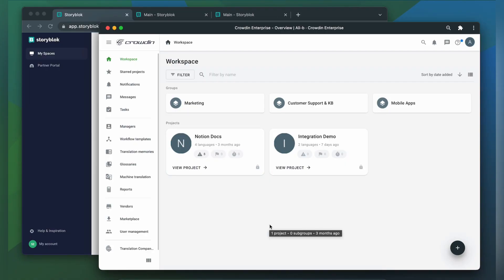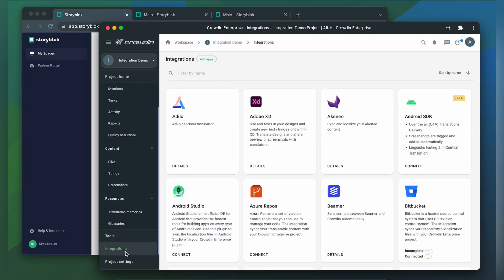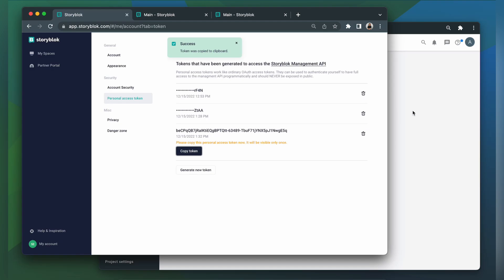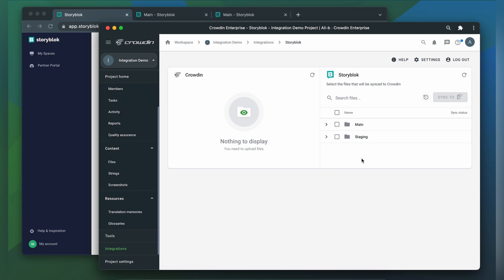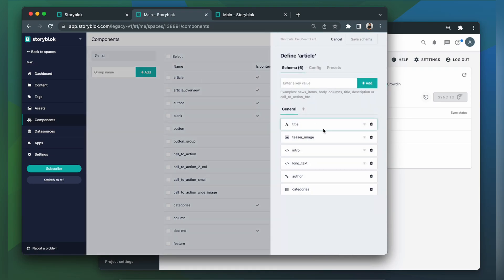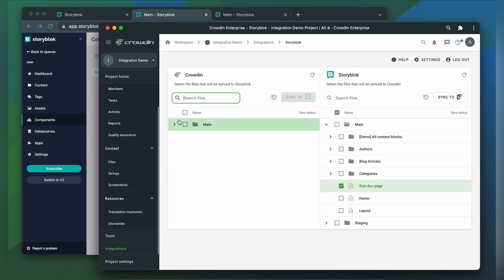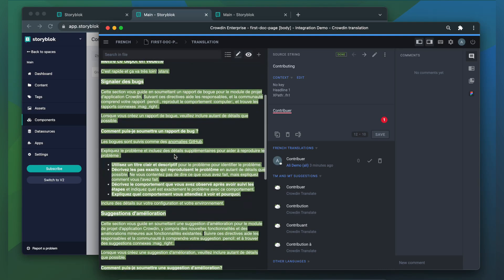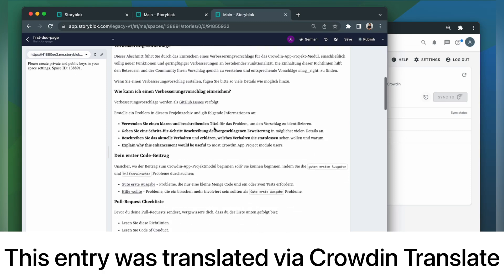Storyblok Localization | A quick guide on how to translate Storyblok content with Crowdin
Learn how to localize Storyblok with Crowdin in a simple way.

2) Click Install to start translating your content.

We have 24x7 tech support happy to help you get your Storyblok content multilingual.

Crowdin is a localization software (a TMS) for teams and businesses having multilingual websites, apps, games, and other customer-facing communications.

Buy localization services from an agency or use machine translations. Get all the professional translation tools like Translation Memory, Glossaries, and translation previews. All that in a cloud, collaborative environment.